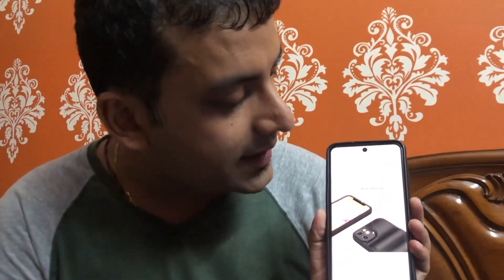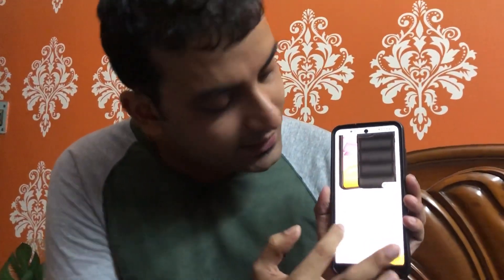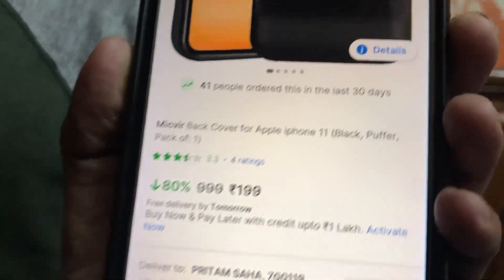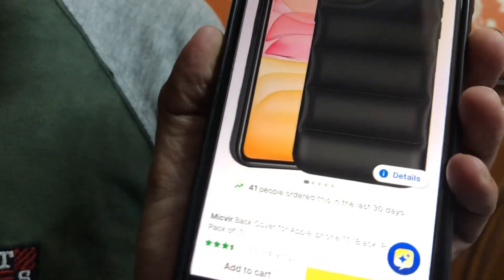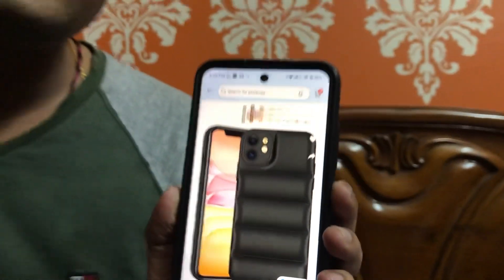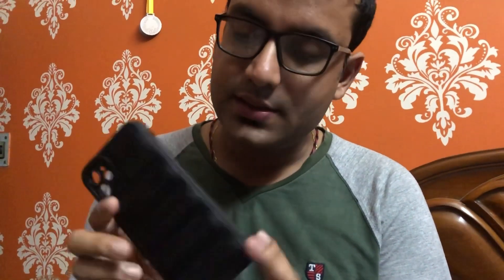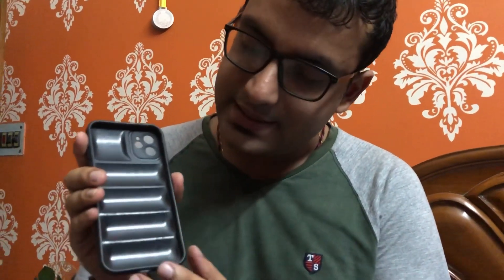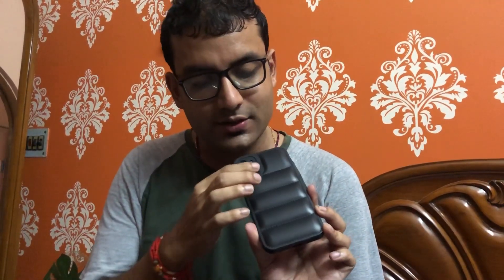iPhone 11 Back Cover review | IPhone covers review | Cheapest and best iPhone backcover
Hey fam ♥️